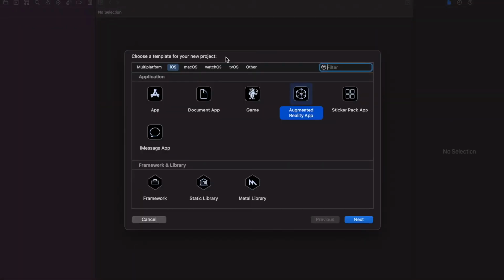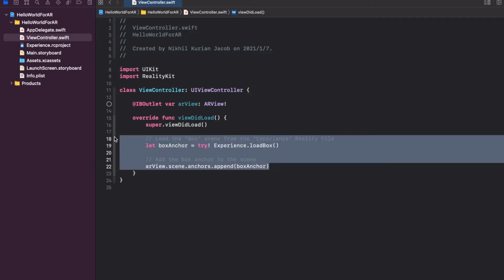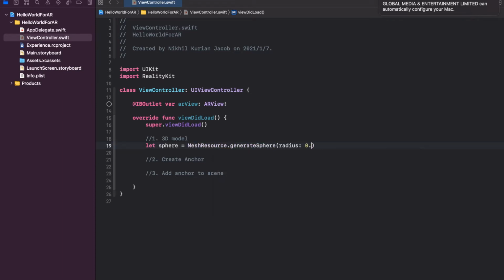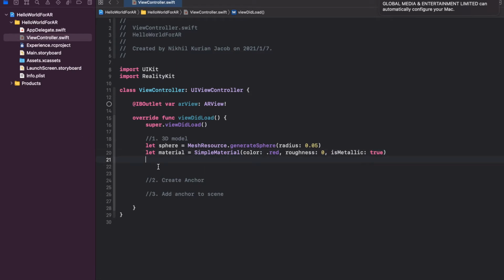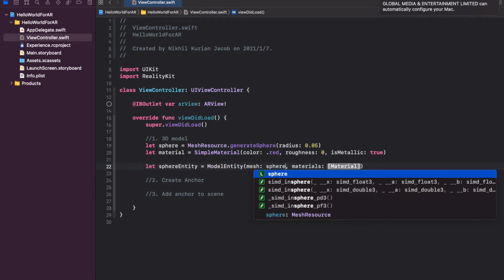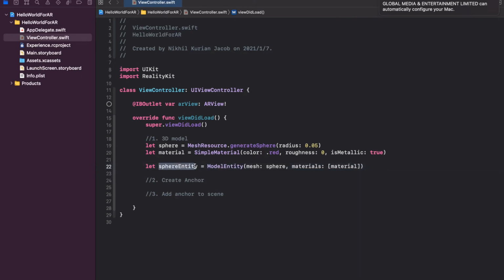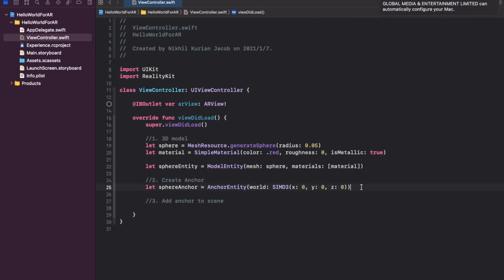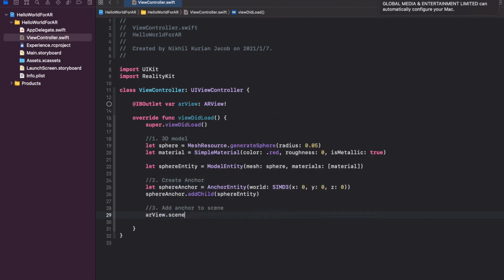RealityKit tutorial: Build an AR App In UNDER 3 MINUTES!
Want to create a simple fun Augmented Reality app using realitykit? Want to build an augmented reality app in under 3 minutes? Wondering what the 'hello world' equivalent is in augmented reality? And finally, are you an IoS developer, wishing to learn Augmented Reality development, in preparation for the coming Apple Glass?

In this short 3 minute tutorial, I will get you up and running with your first augmented reality app, using Xcode, swift and realitykit, which we will use to build an augmented reality app for the apple ecosystem. We will place a simple augmented reality ball in the middle of your room. This would get you started in your AR development journey, so that you can pick up and build your own cool stuff, and become an Apple AR developer.

This video is part of a realitykit getting started series, where I teach basic augmented reality development concepts using realitykit, swift and Xcode.

Thanks!
Nikhil Jacob (a.k.a. the Augmented Programmer)